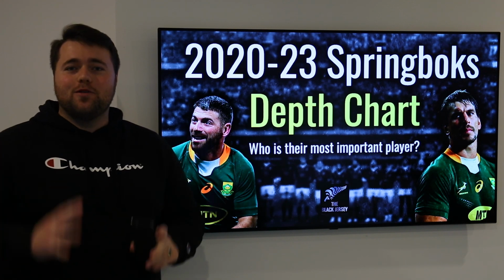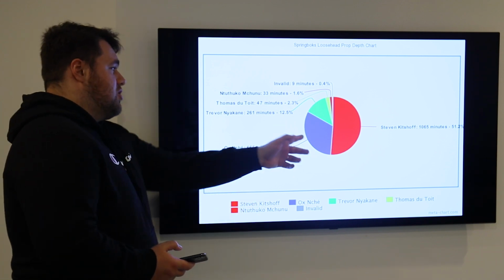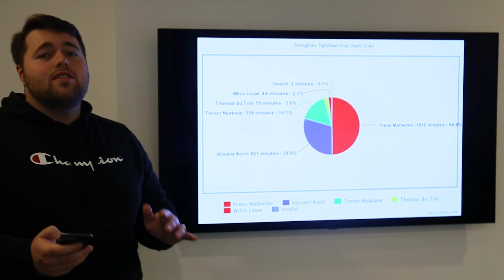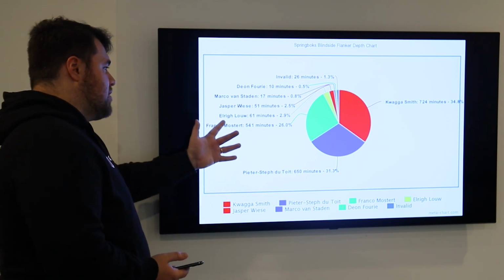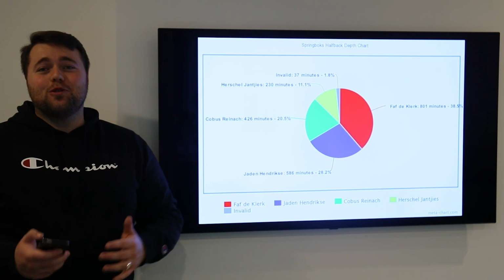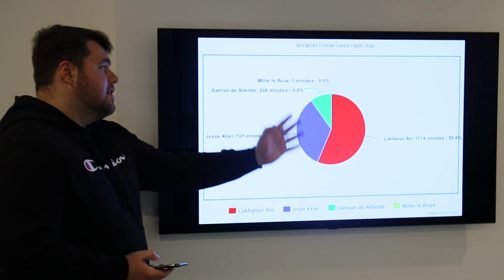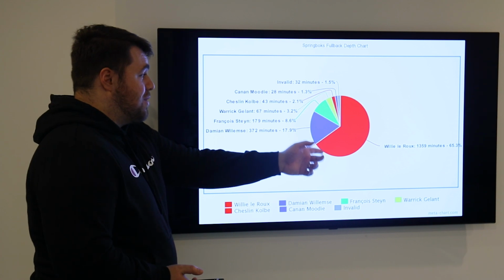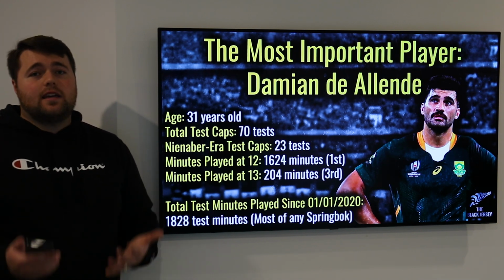2020-23 Springboks Depth Chart | WHO is their MVP?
So how much depth do Jacques Nienaber's Springboks actually have? Well, it's not as much as you'd initially believe for the defending champions. My Father and I have counted every minute played by every player in each jersey, in all of the Tier One nations since 2020, so let's see how much injury cover Nienaber can look to, who the MVP is and what this means for their 2023 Rugby World Cup.